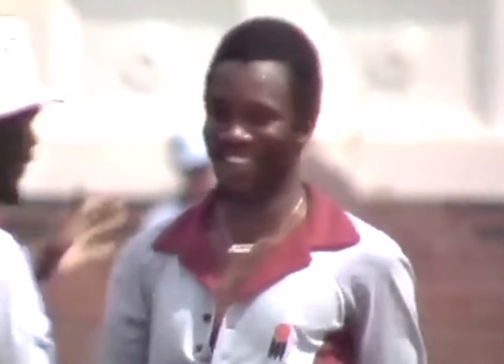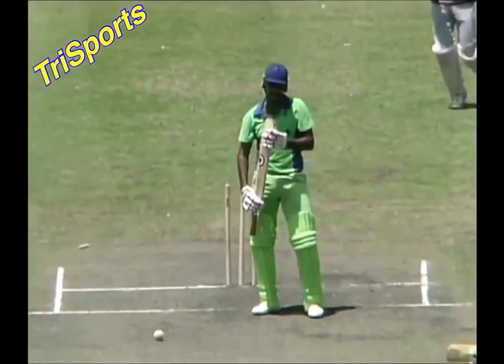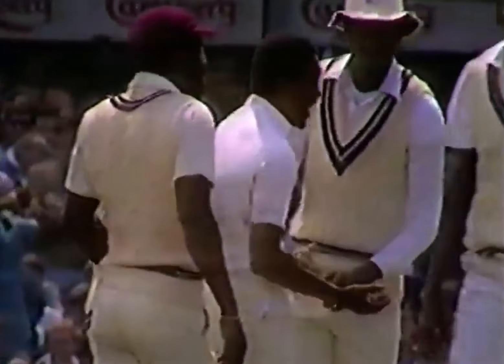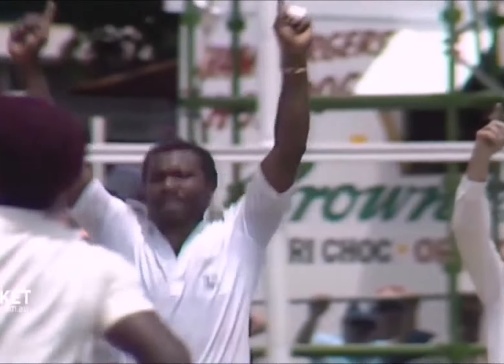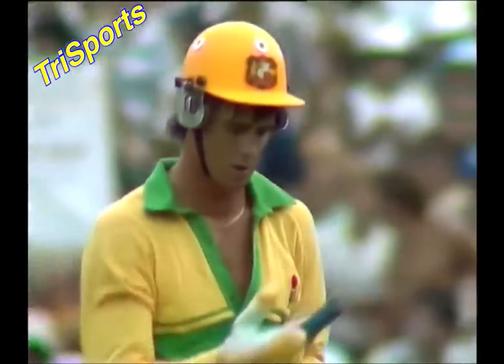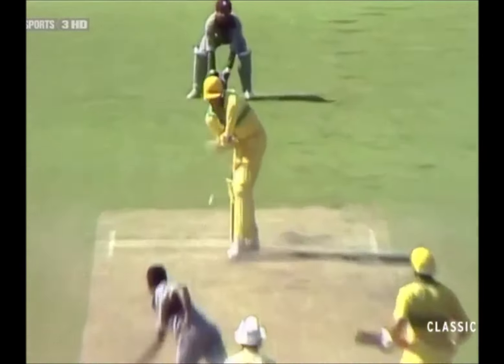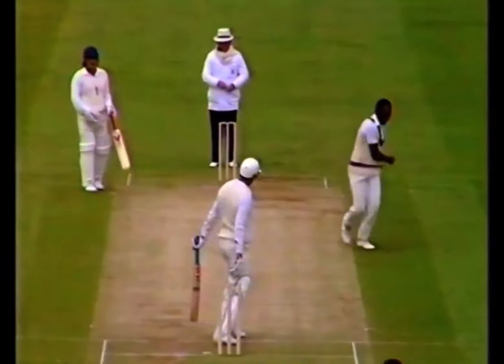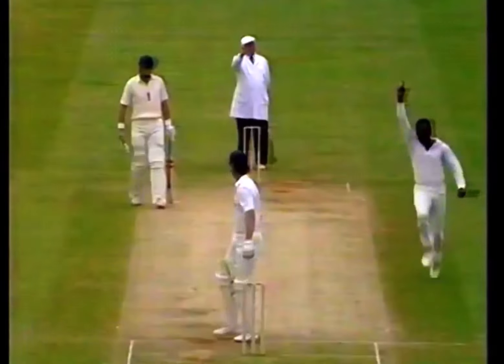The Best of Malcolm Marshall Part 1 (1981-88 )